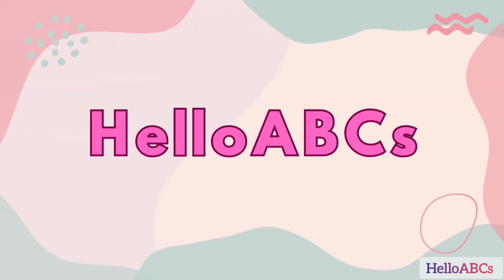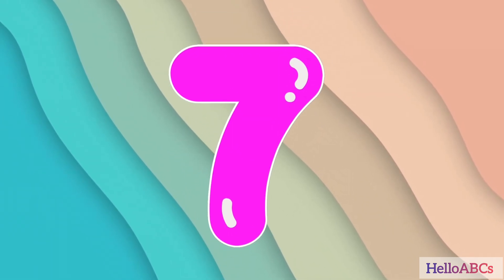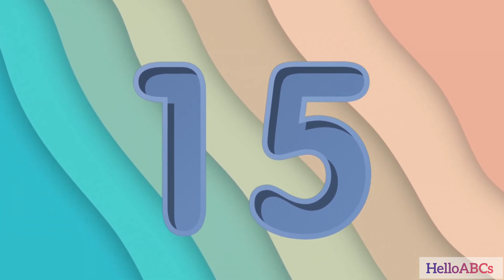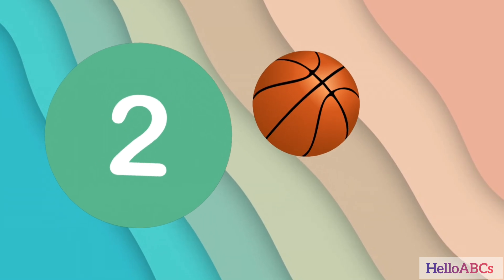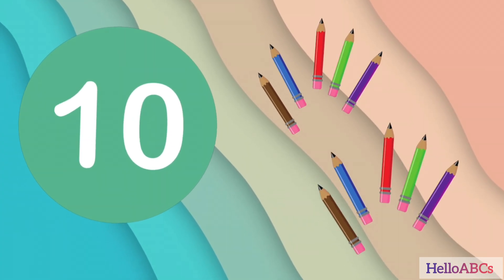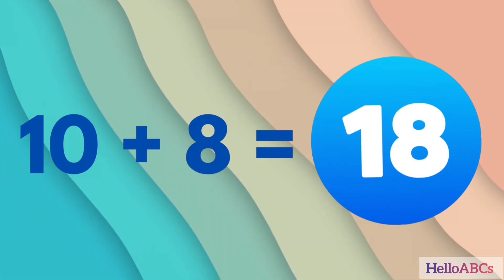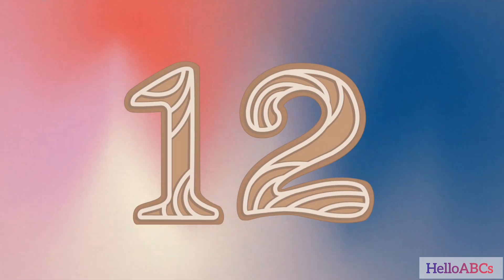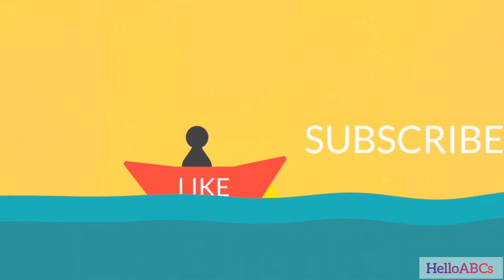Easy Counting 1 To 20 For Kids | Learn Numbers 1 To 20@HelloABCs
Join HelloABCs in this fun and **easy counting video for kids**! First, we count **1 to 20** together clearly. Then, watch as we count **1 to 10 with real objects** like 1 apple, 2 balls, 3 ice creams... up to 10! Next, we show how to make **11 to 20 using 10 + extra objects** — making it super simple to understand. Finally, we do a **quick recap counting from 1 to 20**! Perfect for preschoolers, toddlers, kindergarteners, and early learners.

⭐ What you’ll find in this video:
- Simple counting from 1–20
- Visual object counting for 1–10
- Teach base-10 concept (10 + extras)
- Fun and engaging learning for little ones